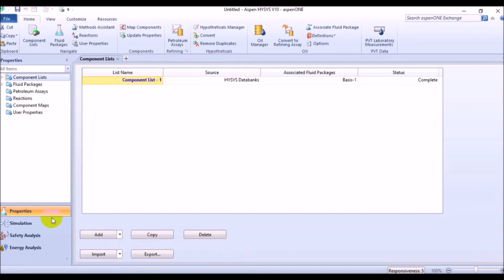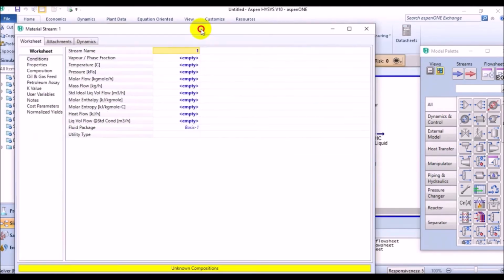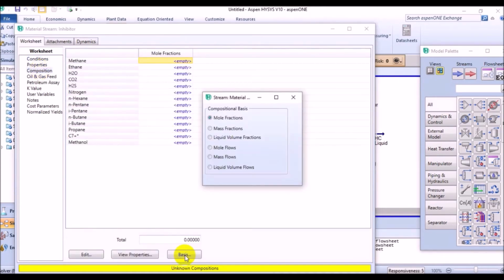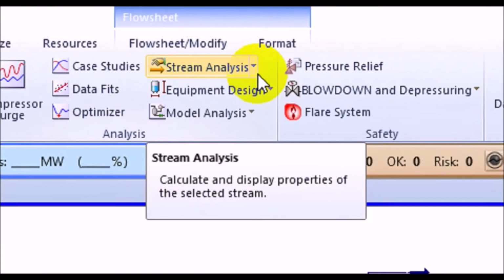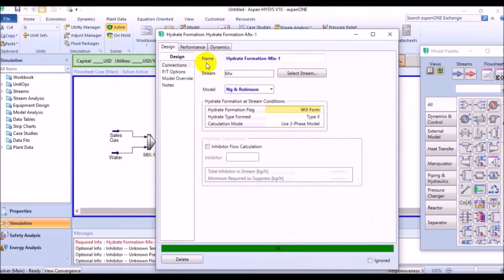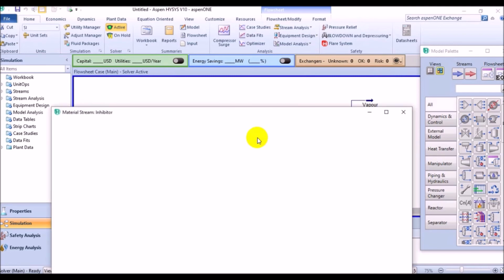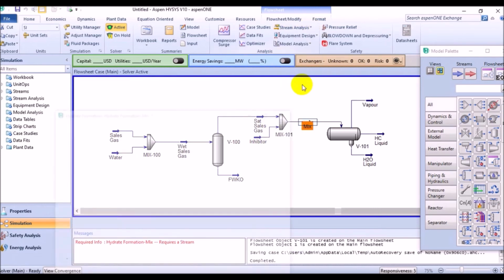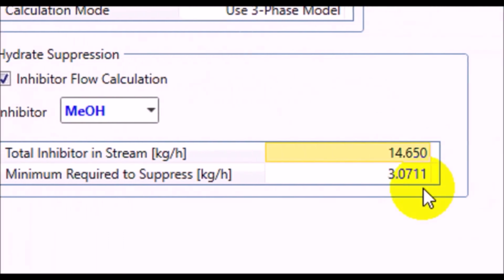The Complete Aspen HYSYS Tutorial for Beginners #6| Hydrate Inhibition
- About the course and Aspen HYSYS
Aspen HYSYS is the energy industry's leading process simulation software that is used by top oil and gas producers, refineries and engineering companies for process optimization in design and operations.
We have decided to share "The Complete Aspen HYSYS Tutorial" to help the students and engineers be aware of this software and learn how to develop the simulations using this excellent software.
If you are interested in becoming an expert Aspen HYSYS user, you can visit our web-site and ask for more technical courses:
- Why do we need to use simulations?
As an engineer, you should know the backstage theory of calculations. In the real project, you can not always do the hand-calculations and trust them, as well. Furthermore, for huge projects doing mass and energy balances and developing the plots by hand are not the productive and reliable ways. So, simulations are essential that assist you to become faster and more accurate.
Timestamps:
0:00 - Intro
0:30 - Hydrate Inhibition
2:30 - Analyzing Hydrate Formation
4:18 - Inhibition of Hydrate Formed